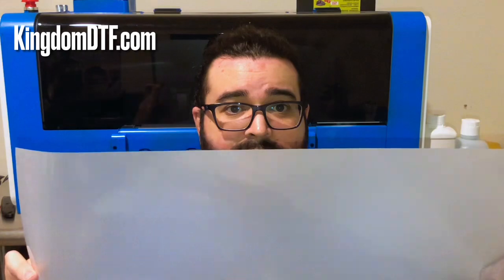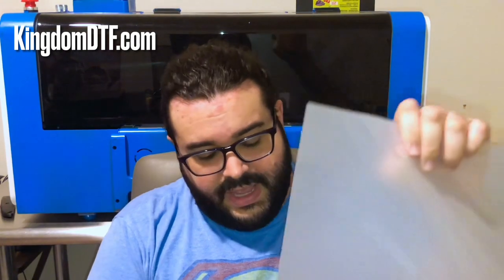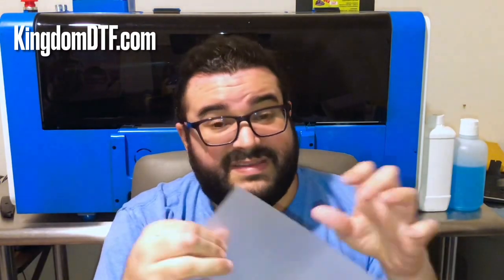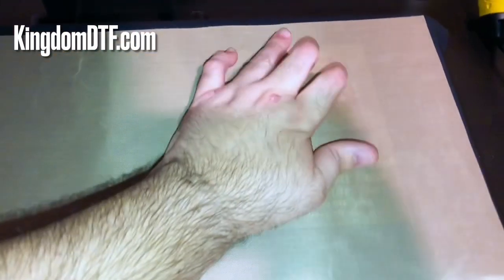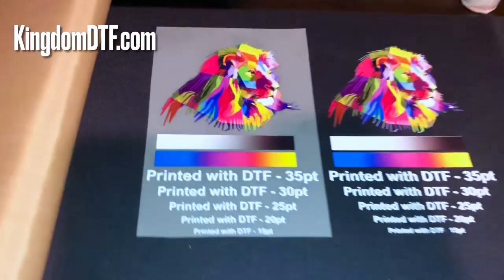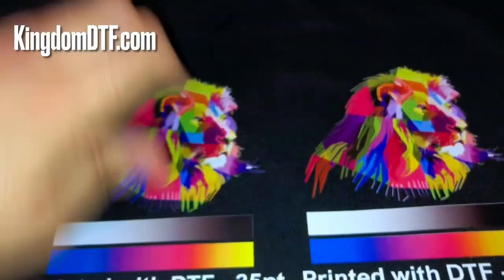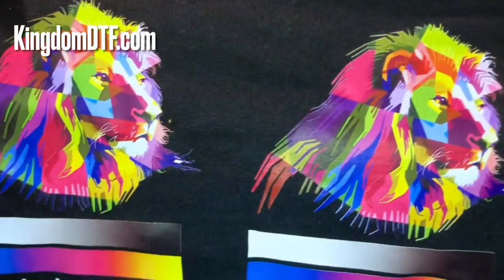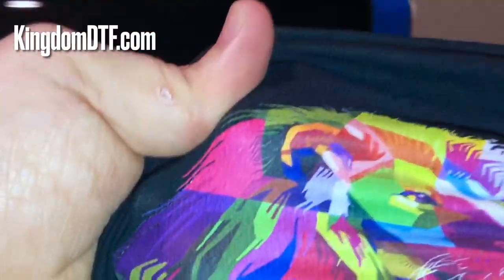👍 Best DTF Transfer Film and Why is Important to Choose a Great One for DTF Printing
In this video, we show the premium Kingdom DTF Transfer Film that can be hot, warm, and cold peel. Also, why is important to choose a dtf transfer film that is versatile for dtf printing like our premium Kingdom DTF Transfer Film. Don't forget to check out our Kingdom DTF Supplies and Kingdom Printers, you can do cotton, polyester, blends, spandex, flex, and more. Our most popular and affordable DTF Printers are perfect for use for a hobby of all sizes, from homes to small businesses to start scaling up. DTF is of exceptional quality and choice that prints on dark and light t-shirts.

Check out the links below for DTF Printers & DTF Supplies, Waterslide Paper, DTG Supplies more.
DTF PRINTERS & SUPPLIES

WATERSLIDE PAPER

DTG PRINTING & SUPPLIES